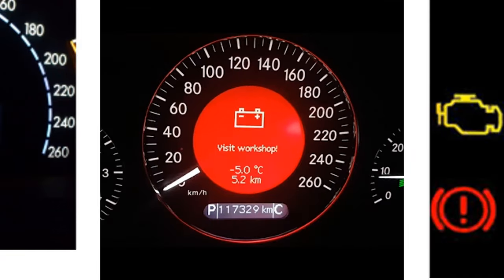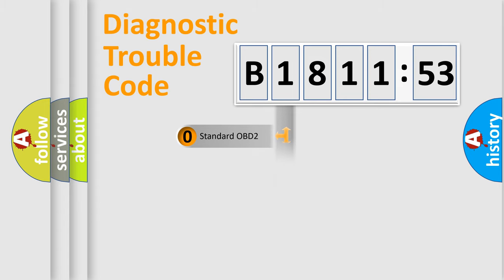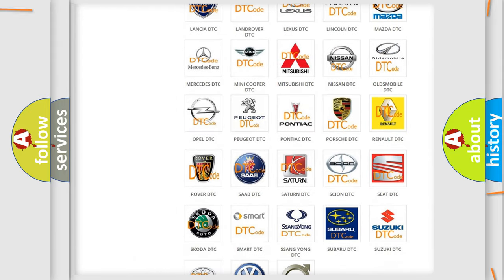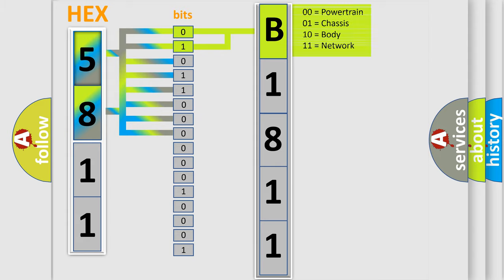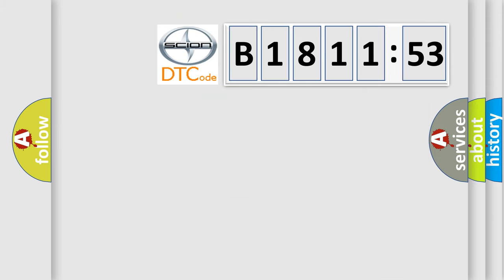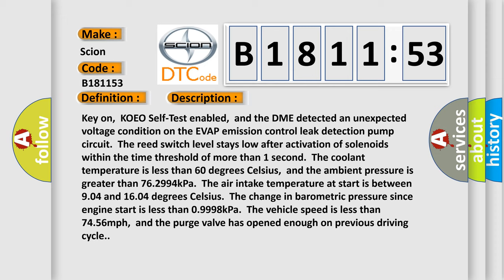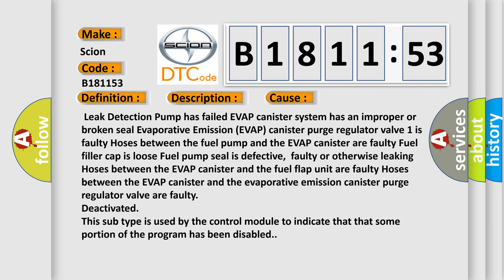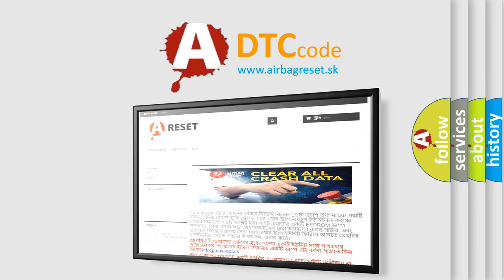DTC Scion B1811-53 Short Explanation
Contents:
0:21 Basic DTC analysis according to OBD2 protocol standard.
1:48 Insight into programming
2:58 A diagnostically understandable description of the Diagnostic Trouble Code
3:05 Basic error definition

Make:
Scion
Code:
B1811 53
Definition:
EVAP Emission Control LDP Circuit Malfunction Pump Problem
Description:
Key on,KOEO Self-Test enabled,and the DME detected an unexpected voltage condition on the EVAP emission control leak detection pump circuit.The reed switch level stays low after activation of solenoids within the time threshold of more than 1 second.The coolant temperature is less than 60 degrees Celsius,and the ambient pressure is greater than 76.2994kPa.The air intake temperature at start is between 9.04 and 16.04 degrees Celsius.The change in barometric pressure since engine start is less than 0.9998kPa.The vehicle speed is less than 74.56mph,and the purge valve has opened enough on previous driving cycle.
Cause:
Failure Type:
Deactivated